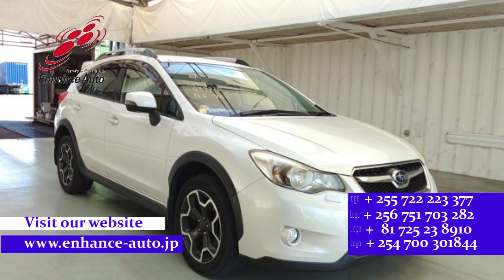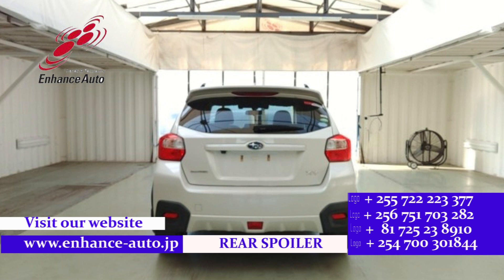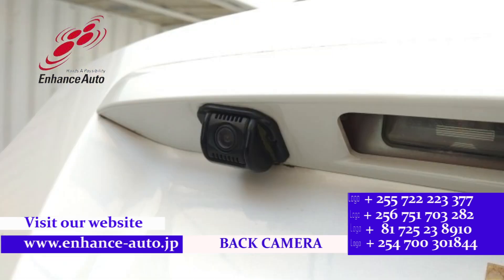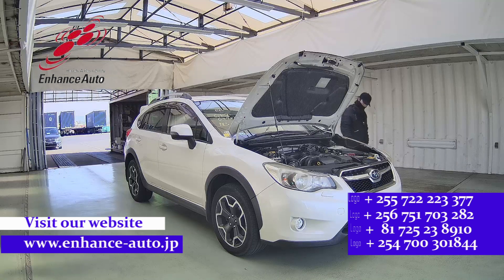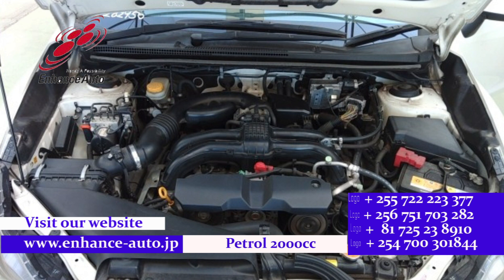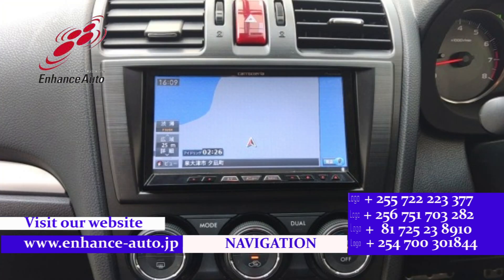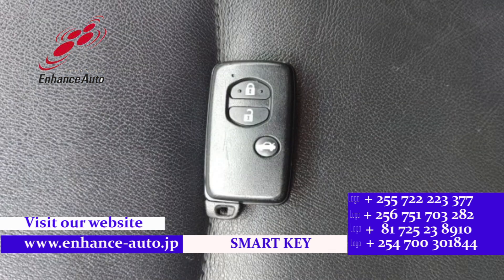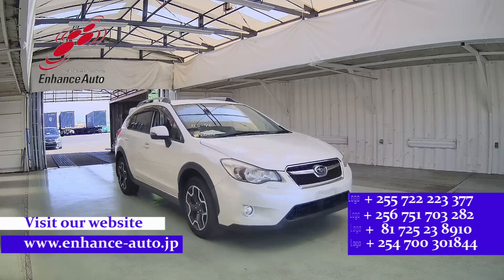2013/ 3 SUBARU XV 2 0i L EYESIGHT BLACK LEATHER SELECTION 282950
2013/3 SUBARU XV 2.0i-L EYESIGHT BLACK LEATHER SELECTION Petrol 2000cc 158200km HATCHBACK / ALLOYS / REAR SPOILER / LEATHER SEAT / FOG LIGHT /TUTRNING SIGNAL MIRROR / POWER SEAT / SEAT HEATER / NAVI / BACK CAMERA / SMART KEY / PUSH START / STEERING SWITCH / CRUISE CONTROL /